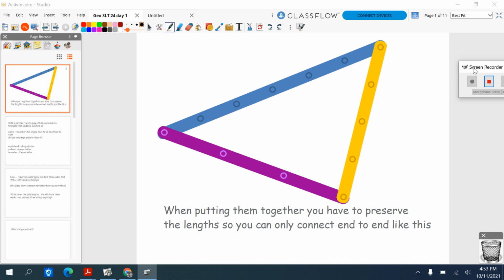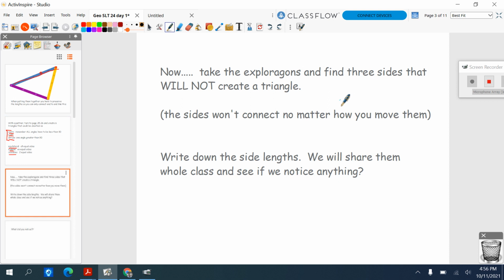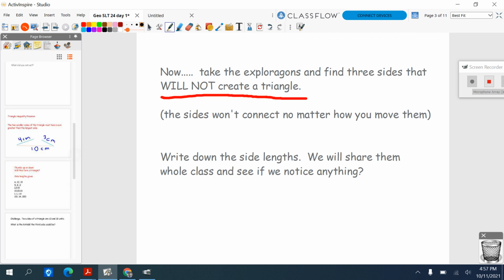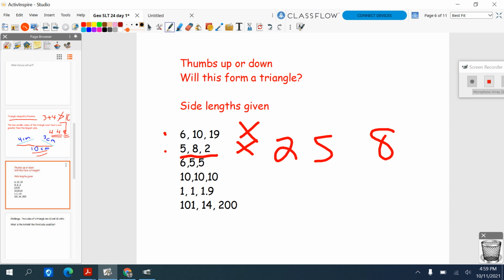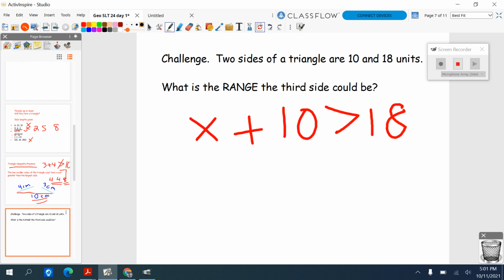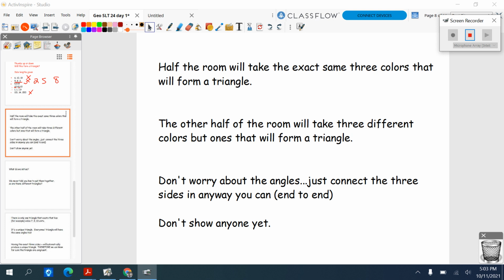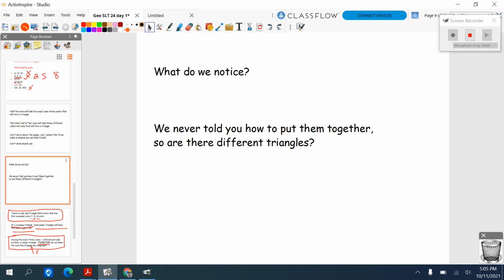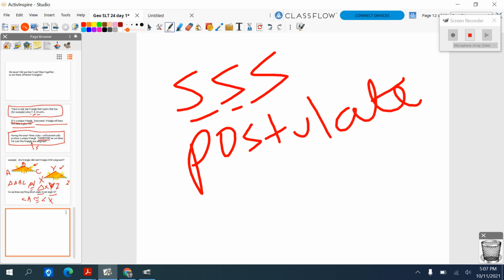Lesson 24 day 1 vid